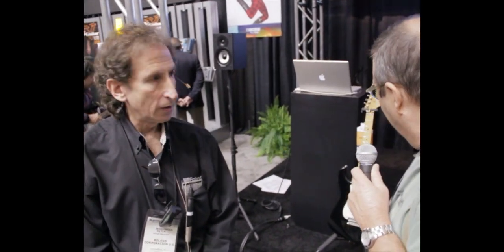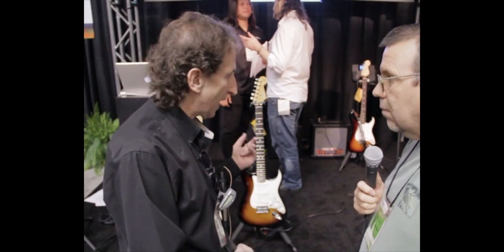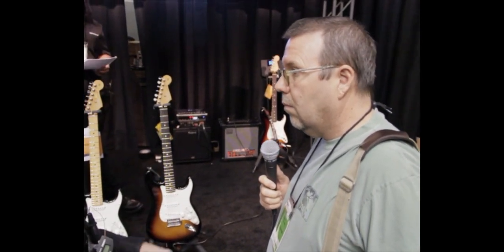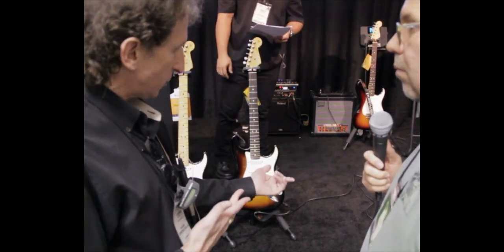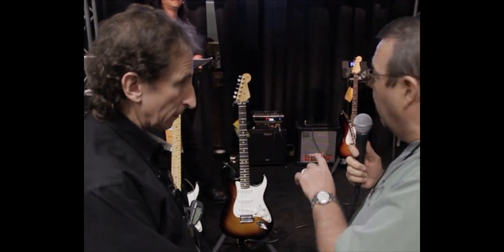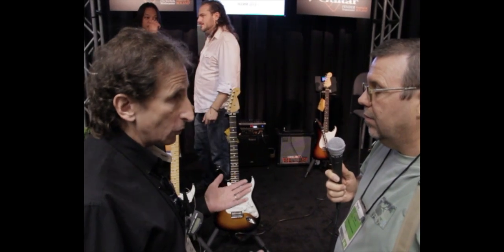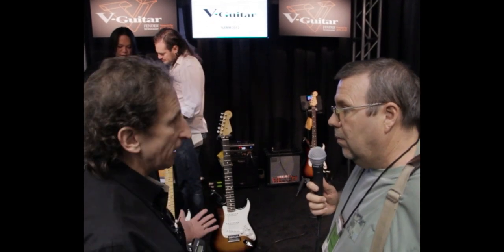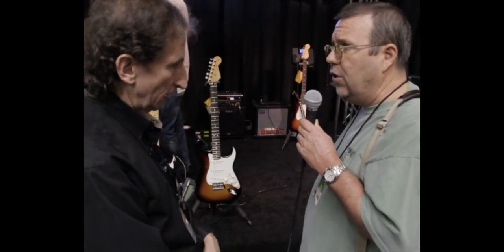New Roland/Fender V Guitar Musicianews Namm 2012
Peter from Roland shows us the New V Guitar collaboration with Fender. It is a Hybrid Stratocaster. The models are the G5 which has a Roland Dsp engine and Gk1 which has divided pickup with 6 Humbucker pickups inside.